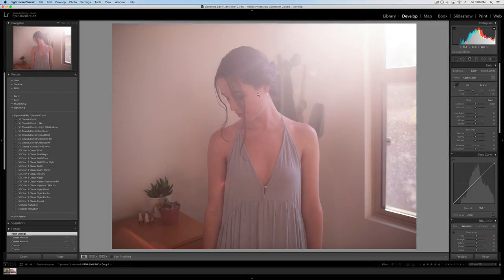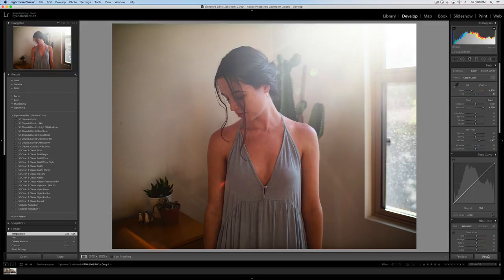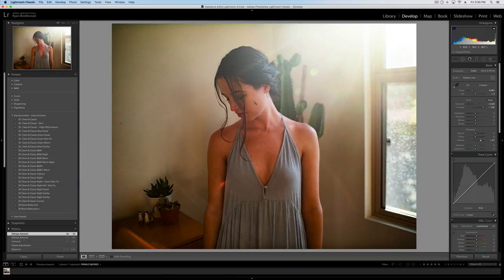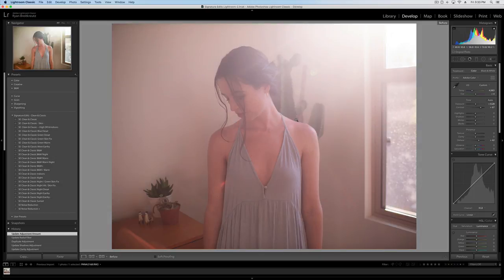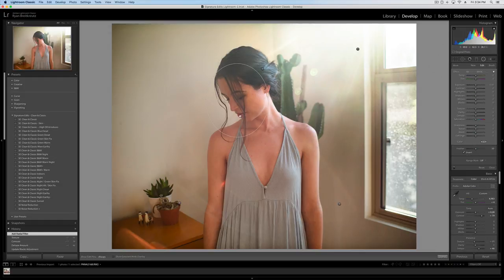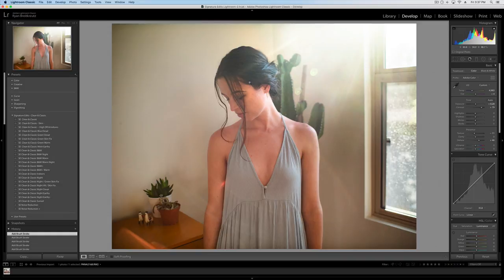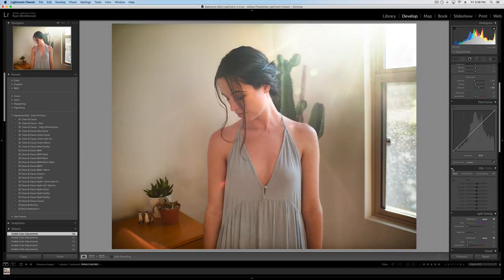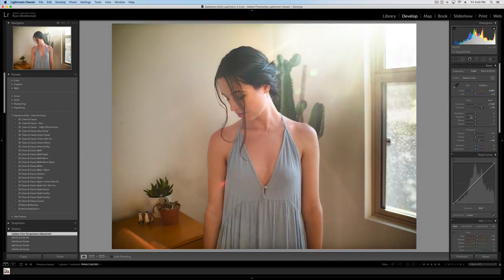Fixing Contrast & Haze In Lightroom (When Dehaze Doesn't Work!)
Learn how to understand and manipulate contrast in lightroom to make your images pop and rescue low contrast, hazy images.

Contrast is a key part of photography - Understanding how contrast works and how to adjust contrast in your photography and portraits is a key part of improving your editing and giving your photos a professional look and appearance. Inside of this Lightroom tutorial we'll cover the key steps to recovering blown out hazy images and smoothing out contrast when the usual tools like dehaze, clarity or texture don't work.